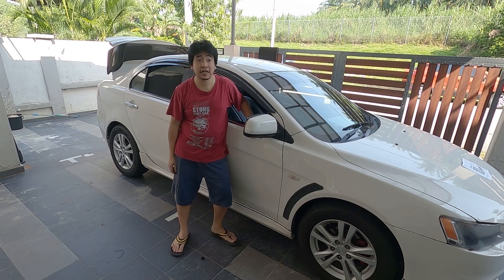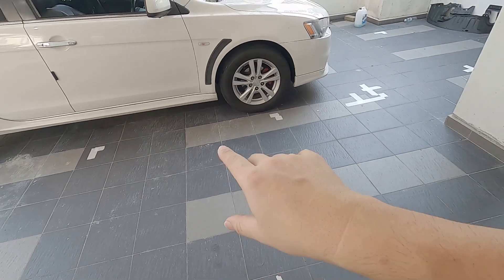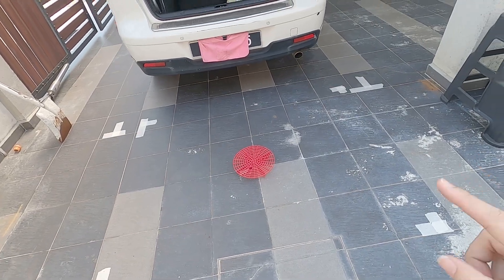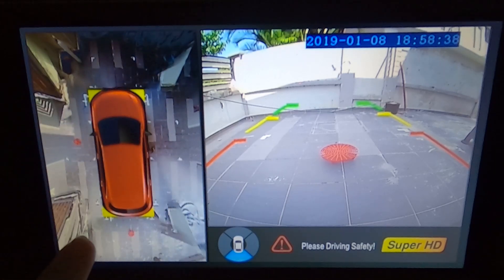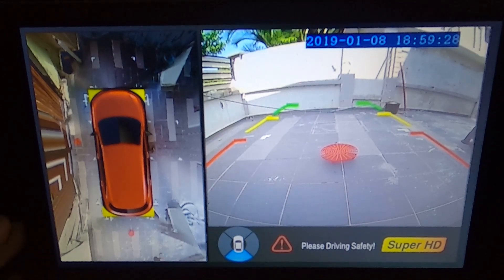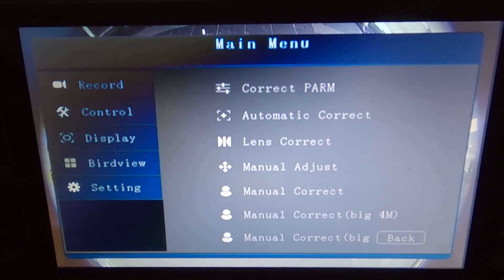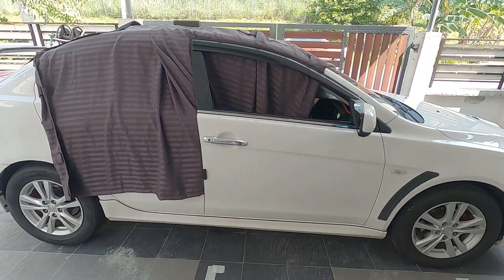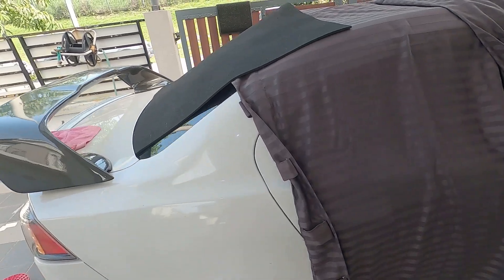How to calibrate BirdView / 360 camera.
Today we are showing how we calibrate the bird eye view or 360 camera.